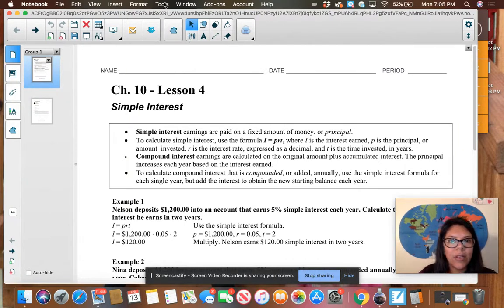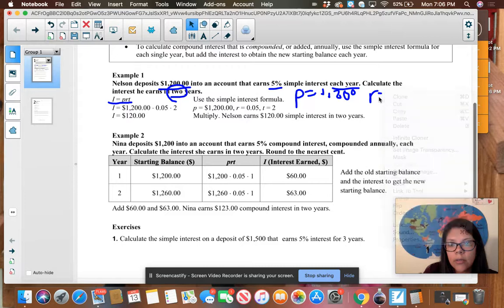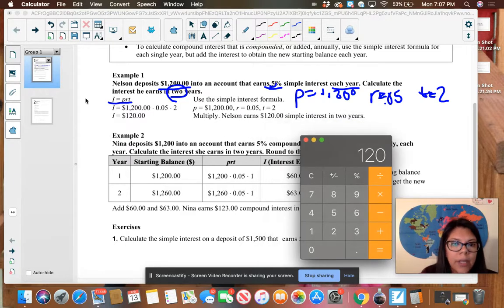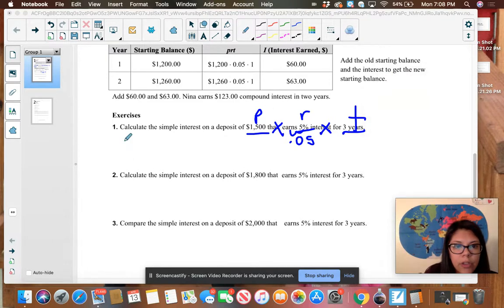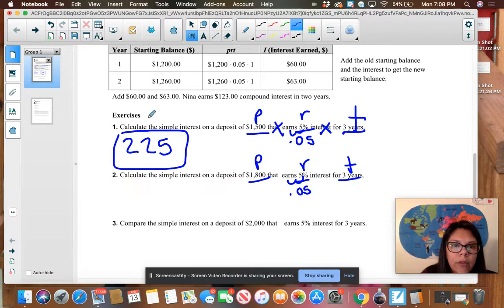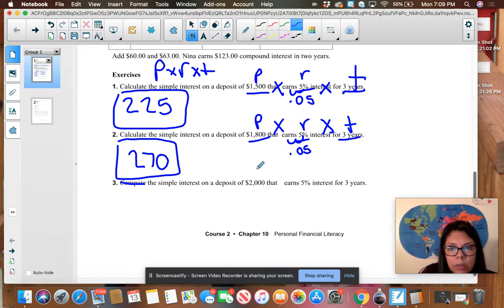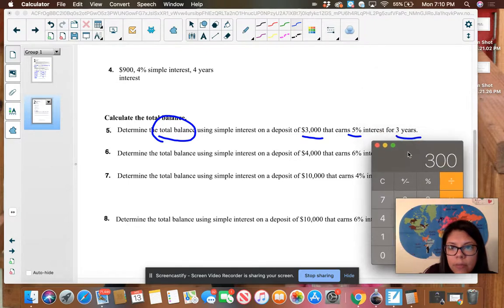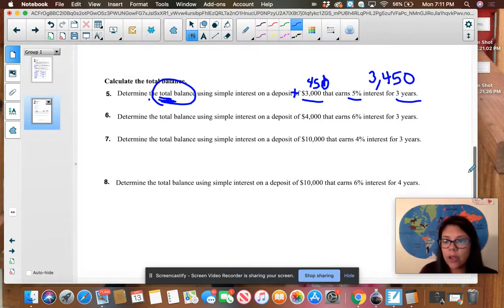7th grade: Simple Interest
7th Grade: Simple Interest